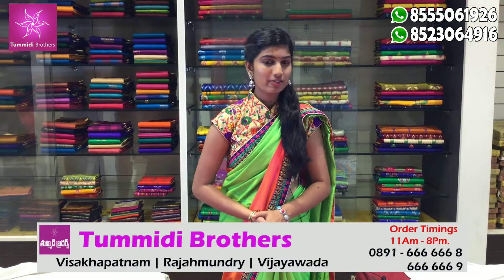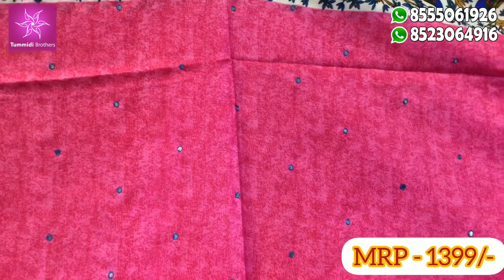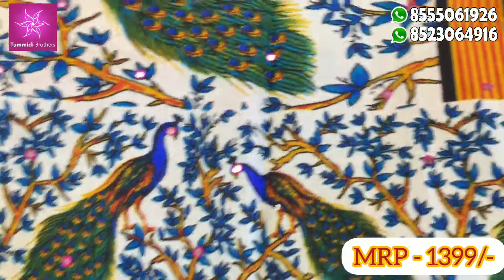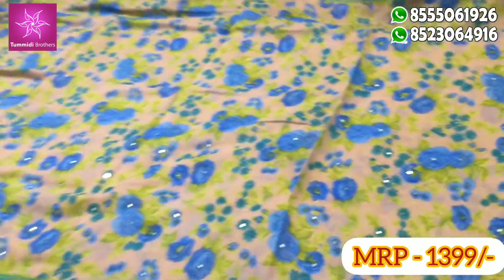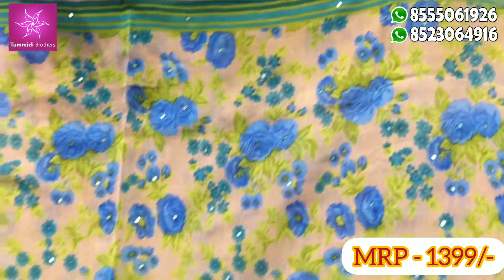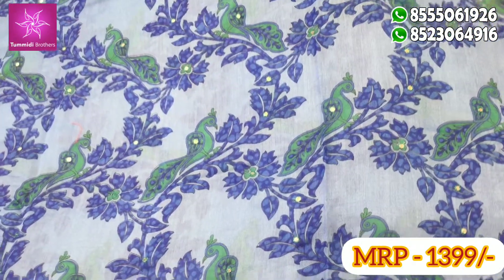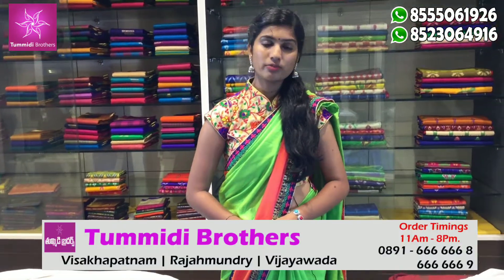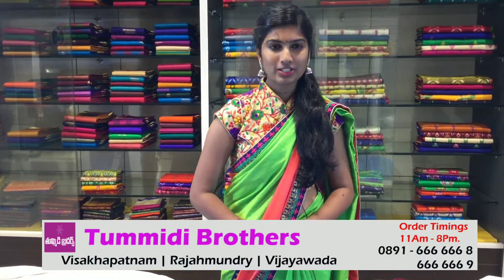Tummidi Brothers # Episode-49 # Pasimeena Silks# Textiles # Jewellery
Hello Viewers,
Today we are with new video on Pasimeena silks with the price starting from - 1399 only . as on offer of Ramjan.

Hi viewers, Welcome to Tummidi Brothers Youtube Channel. We will be uploading daily videos on latest sari's & jewellery items.

We provide online purchase to our customers & EMI* option. We are happy to help & extend our services with your support to each & everyone.

                                                                                                                        From,
                                                                                                               Tummidi Brothers,
                                                                                                                Jagadambha Jn,
                                                                                                                 Visakhapatnam.